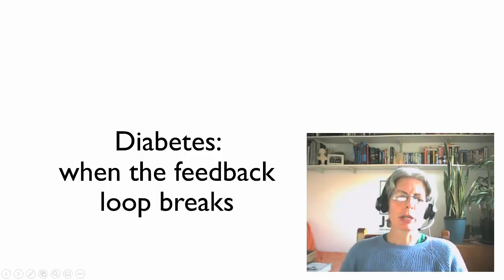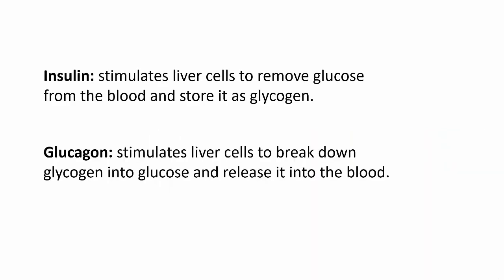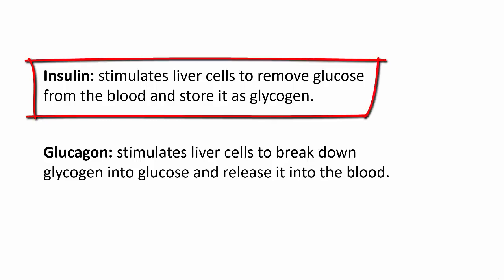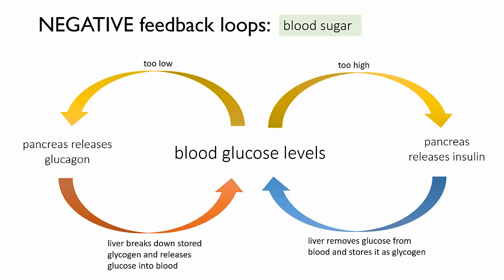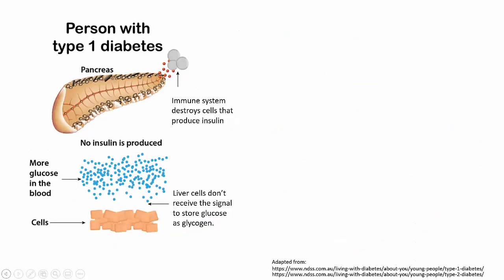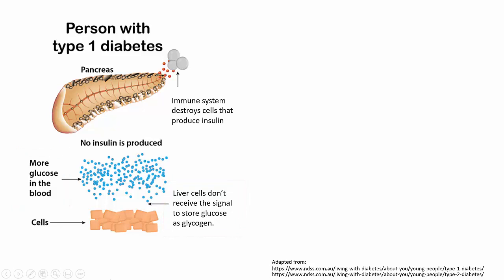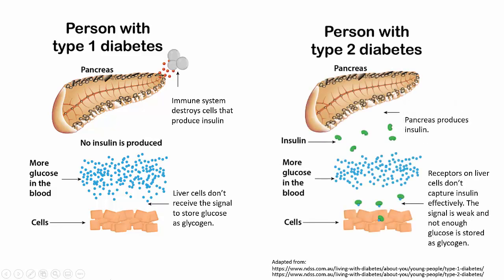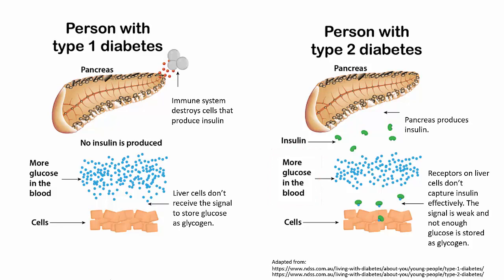Diabetes: when homeostasis breaks